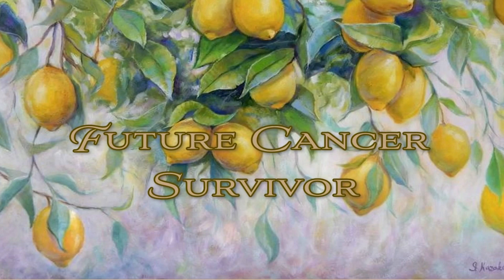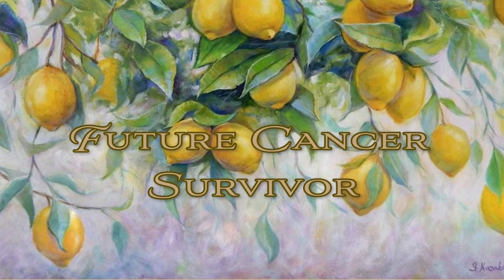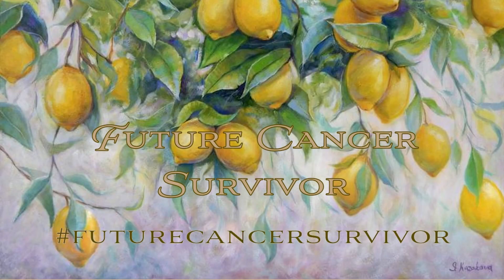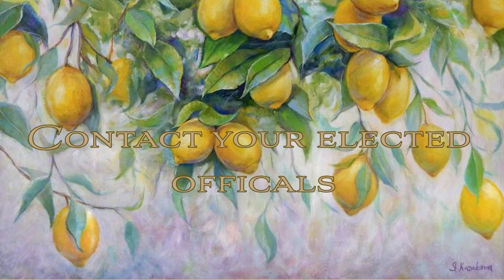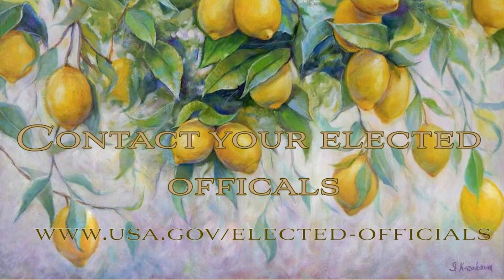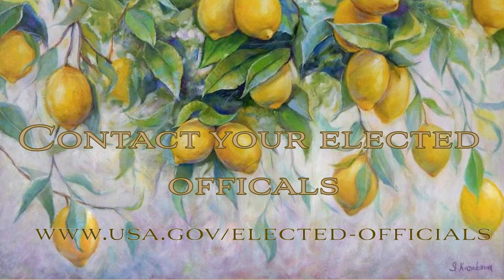Post 135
Post 135: Mnemonic Devices, Roller Coasters, and Bowel Health

Still trying to find out what this new lump is all about…